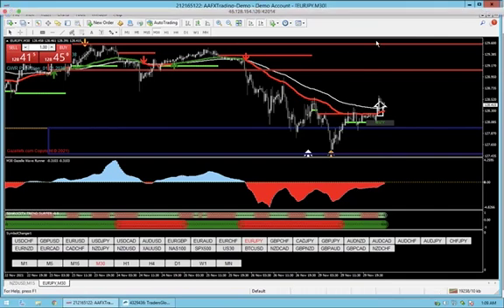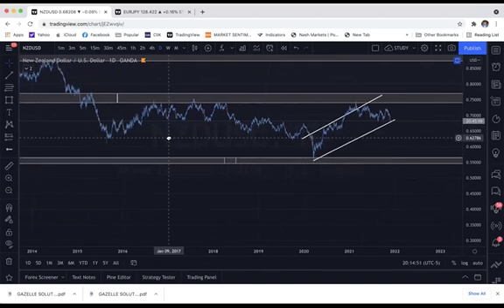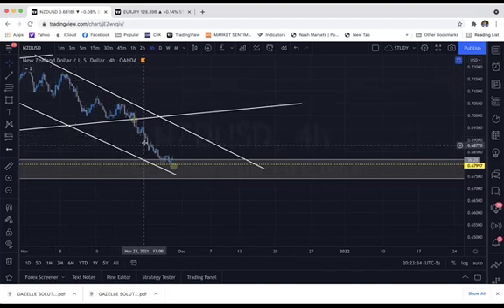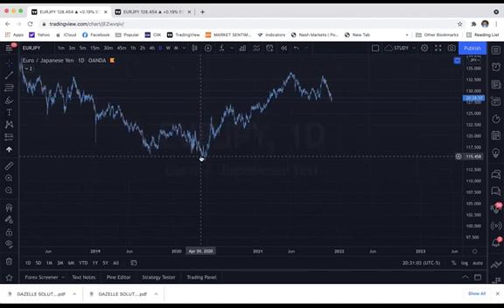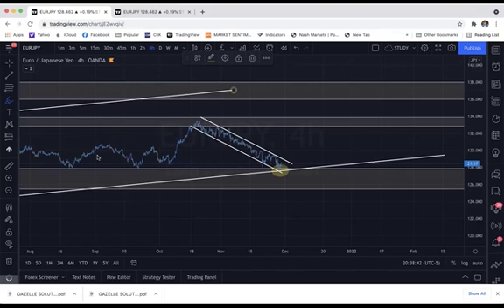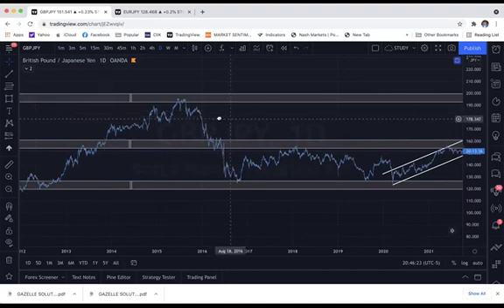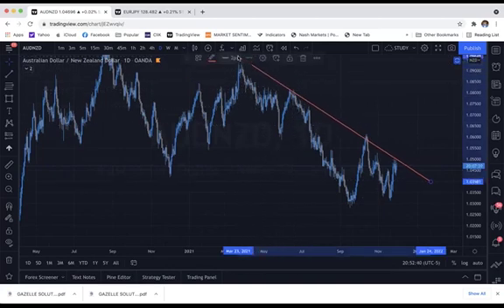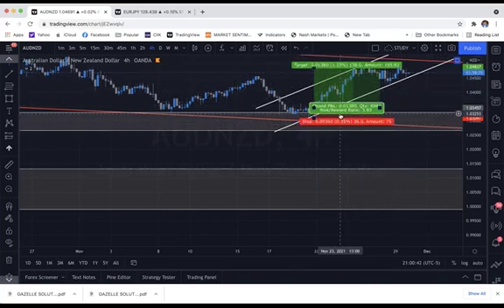December 6, 2021